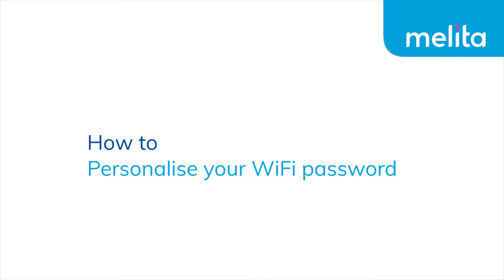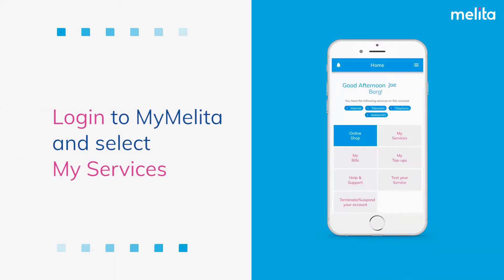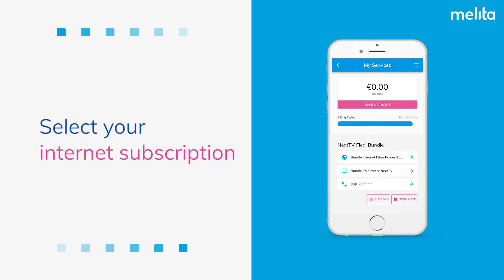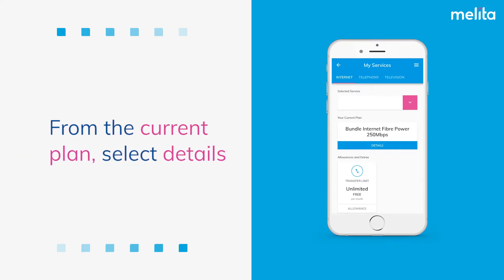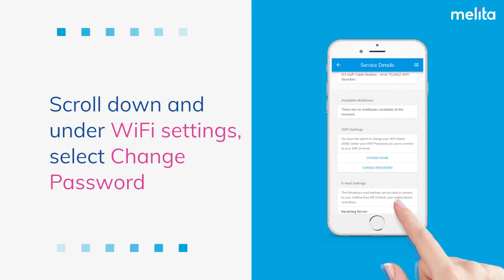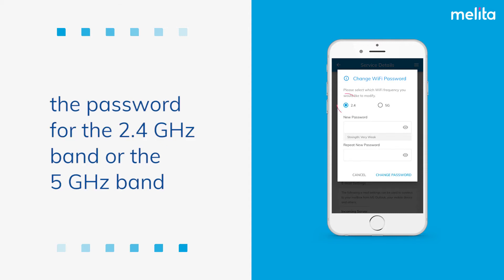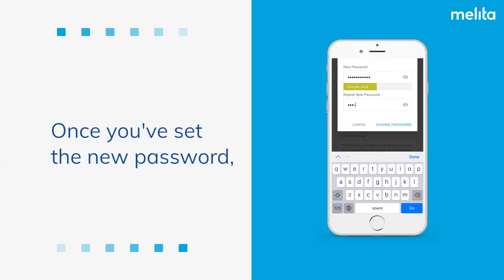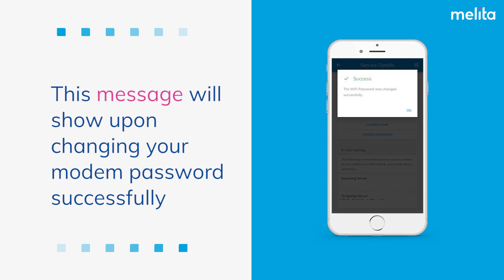How to personalise your WiFi password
Time to change your WiFi password?  MyMelita gives you the opportunity to do so in a few, simple steps.